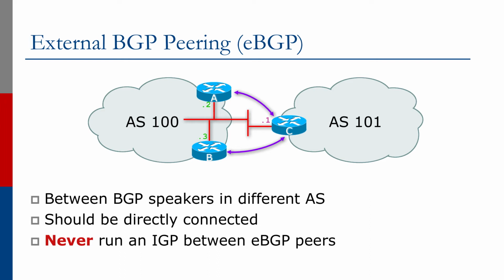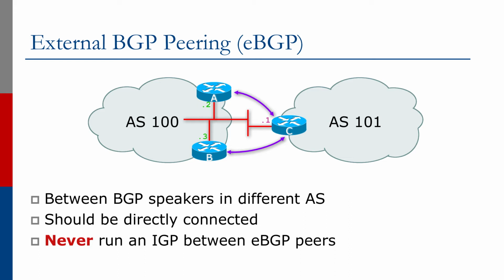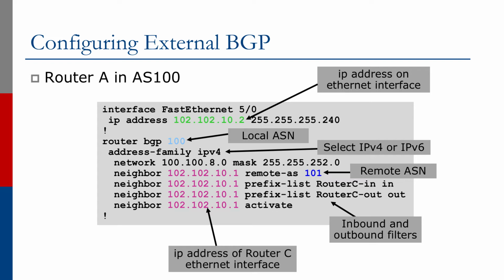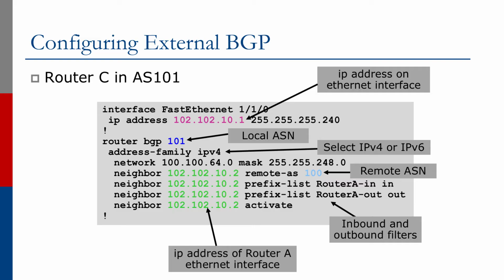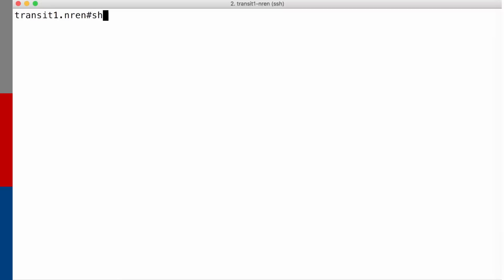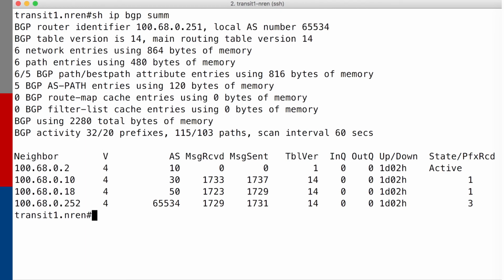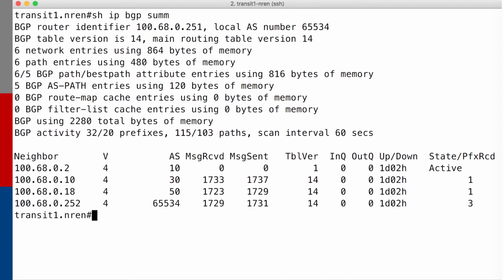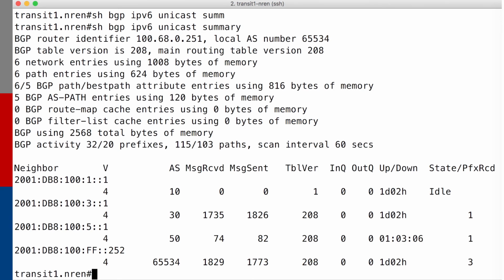Setting up eBGP